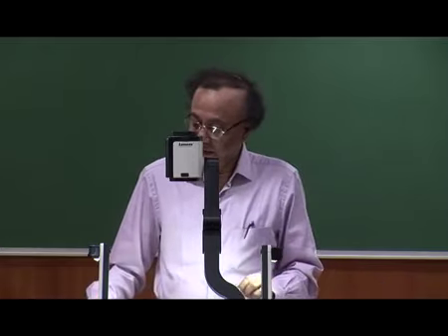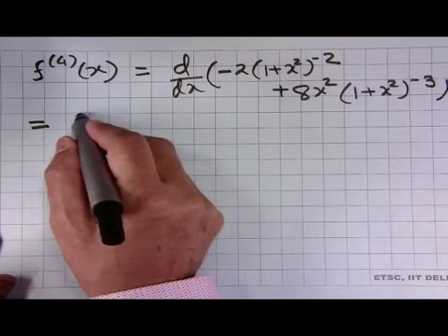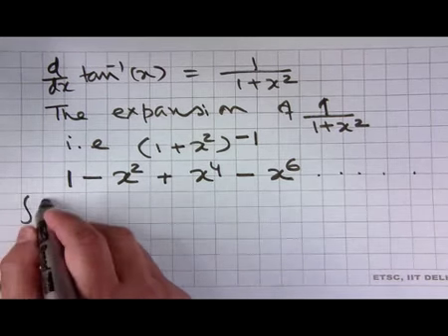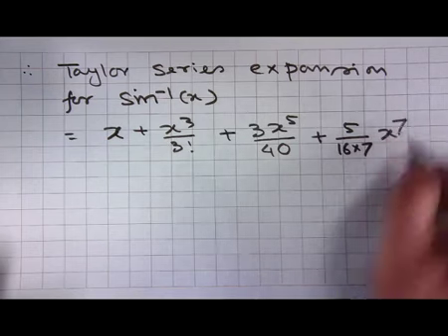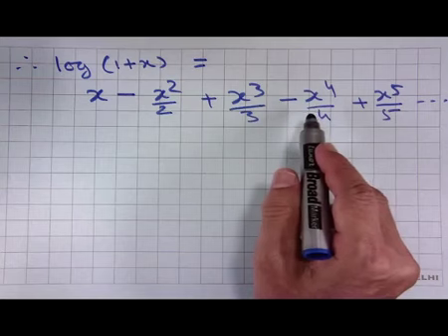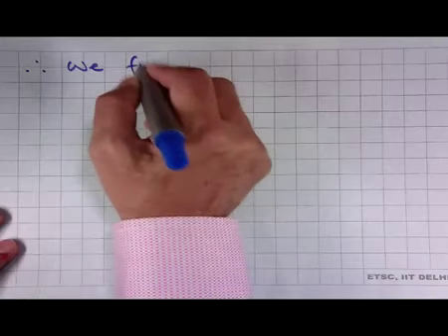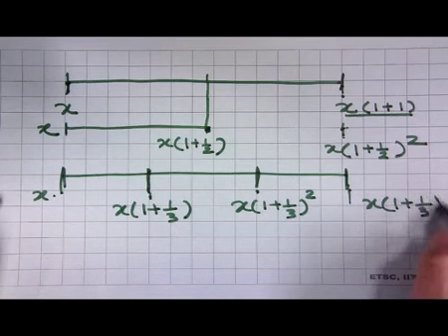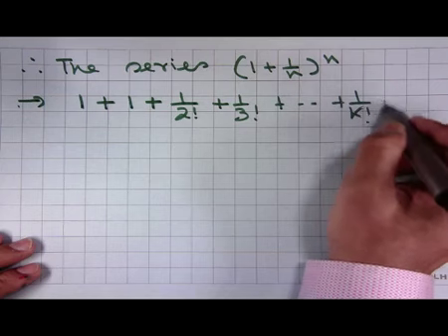Mathematics Class 11 Unit 10 Chapter 16 Infinite Series L 4/5